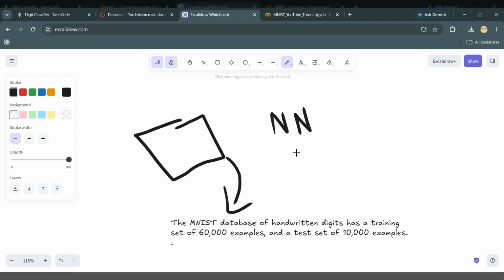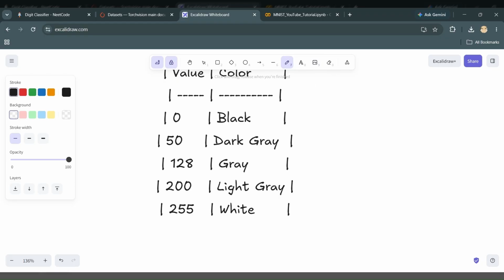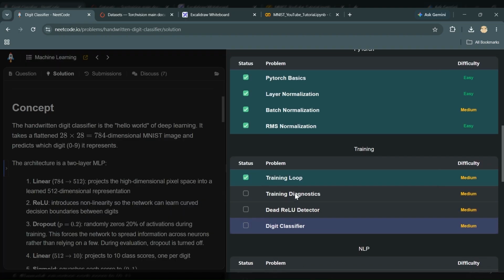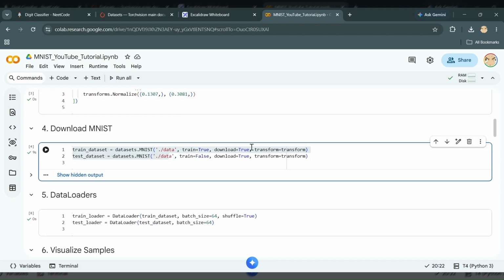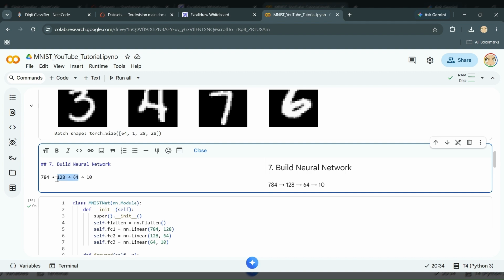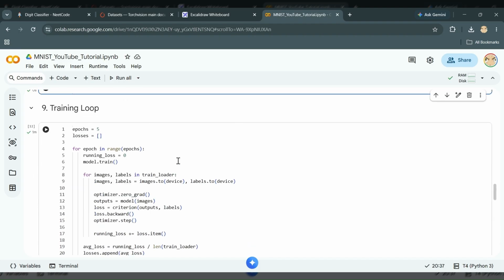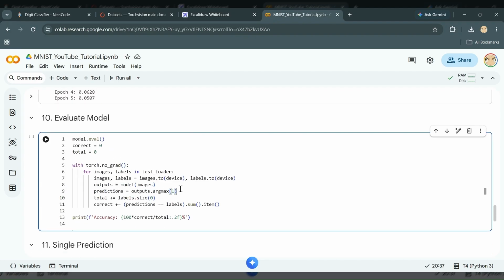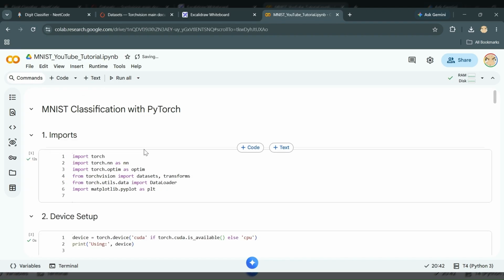Hello World of Deep Learning | MNIST with PyTorch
Learn the fundamentals of Deep Learning by building and training a Neural Network on the MNIST handwritten digit dataset using PyTorch. In this video, we cover data loading, neural network architecture, training, loss functions, optimization, and model evaluation.

Topics covered:

MNIST Dataset
Neural Networks
Forward & Backpropagation
Loss Functions
Optimizers